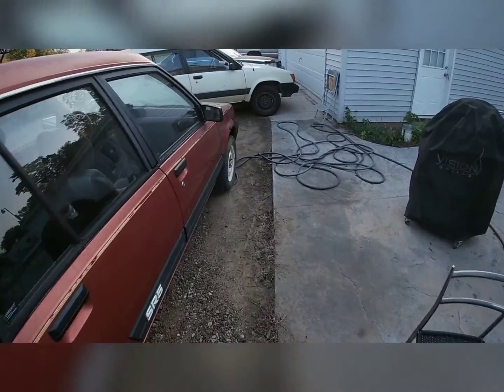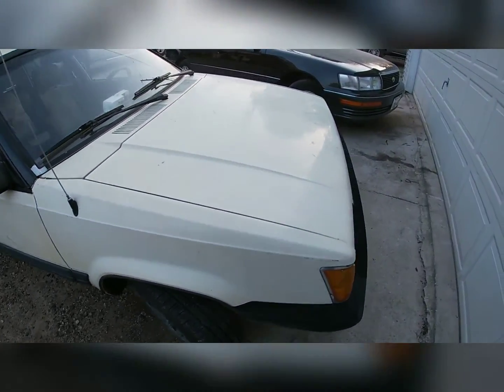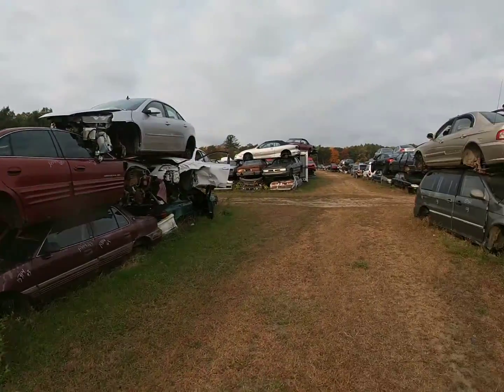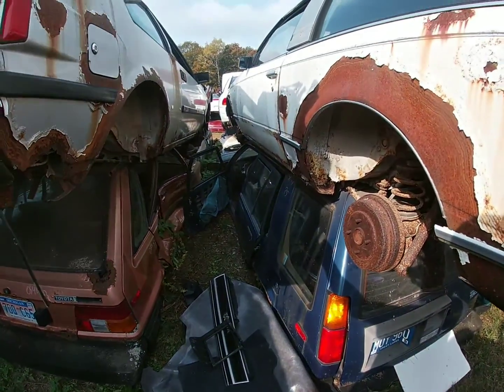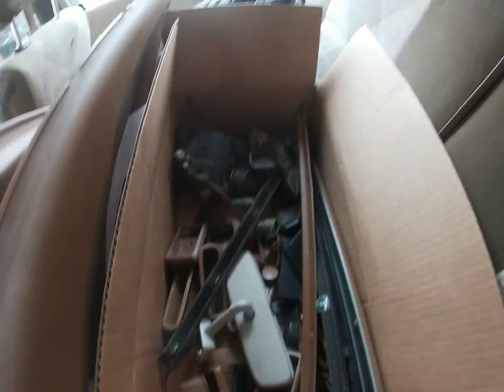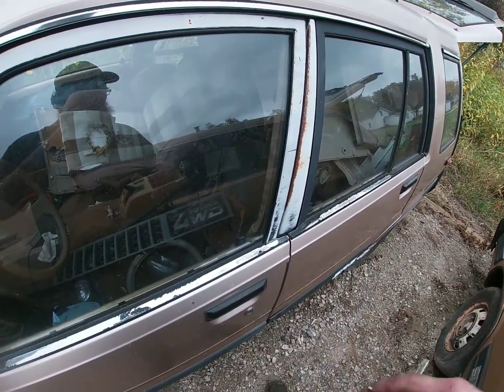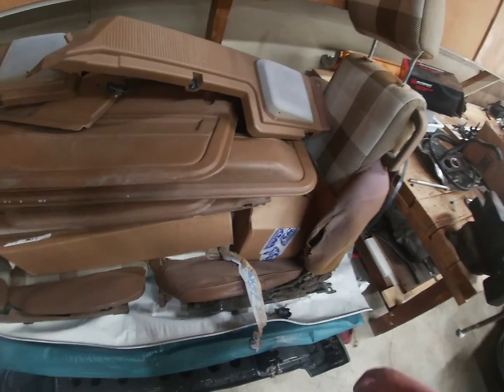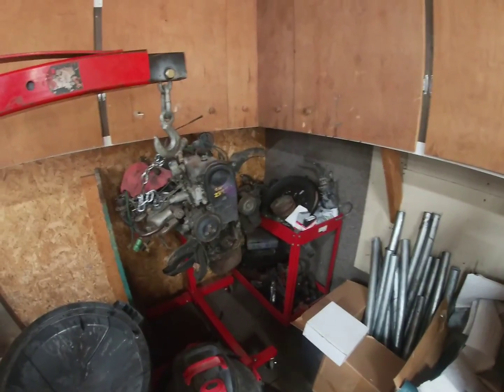Getting some Toyota Tercel parts from the junkyard!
made a run to a junkyard since my parts got delayed. we ended up finding some good looking parts! I can't wait to start on my 86 Tercel restoration. it's going to be so much fun!

Interested in owning your own tercel wagon or want to know more information on yours?
where you can find a factory service manual, amazing write-ups, wiring diagrams and useful information for repairing, rebuilding or upgrading your wagon.

Join us on Facebook at "Tercel4WD - discussion, buy, trade and sell."